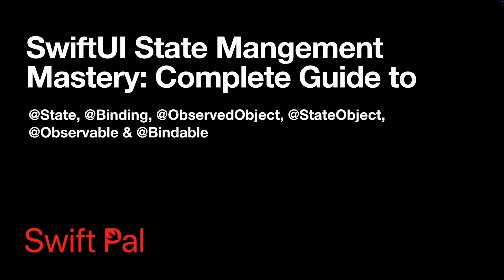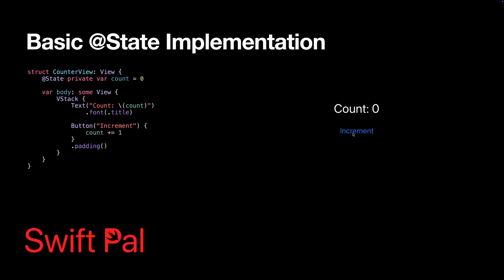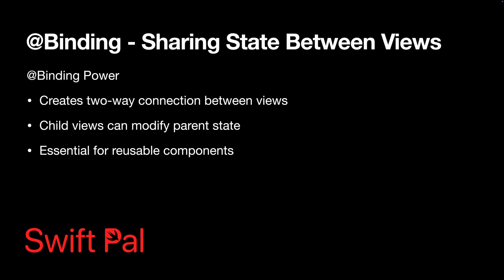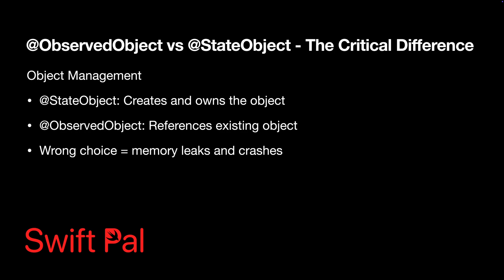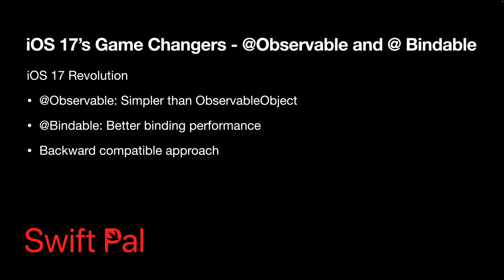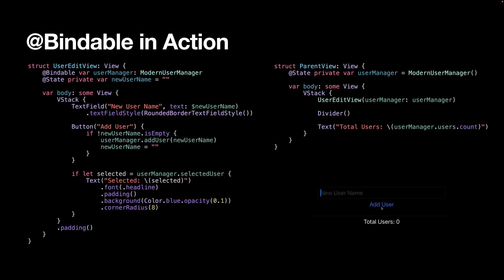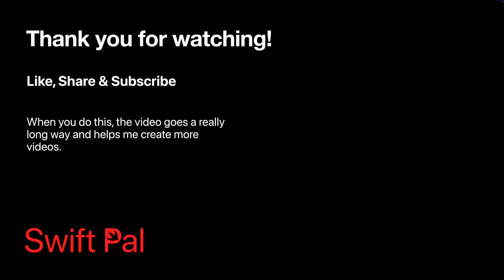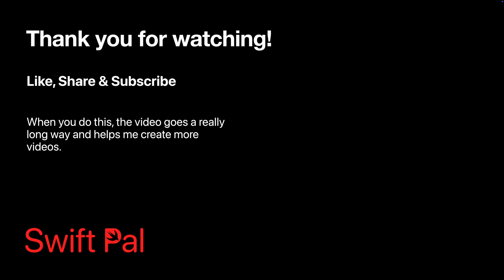SwiftUI @State, @Binding, @Observable, @Bindable & More Explained in 5 Minutes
Learn everything you need to know about state management in SwiftUI! This comprehensive tutorial covers all property wrappers and the new iOS 17 features that will transform how you build SwiftUI apps.

🎯 What You'll Learn:
 • @State - Managing simple local state
 • @Binding - Creating two-way connections between views
 • @ObservedObject vs @StateObject - The critical differences that prevent memory leaks
 • @Observable - iOS 17's cleaner approach to state management
 • @Bindable - Better binding performance for modern SwiftUI
 • Common mistakes and how to avoid them
 • Migration strategies from old to new patterns

⚡ Key Topics Covered:
 ✅ When to use each property wrapper
 ✅ Real-world code examples and implementations
 ✅ Performance optimization techniques
 ✅ Memory leak prevention strategies
 ✅ iOS 17 migration best practices
 ✅ Complete working examples you can use today

🔥 Perfect For:
iOS developers learning SwiftUI
Developers struggling with state management
Anyone building production SwiftUI apps

📱 What We Build: Complete examples showing user management, counters, form handling, and complex state scenarios using all property wrappers working together.